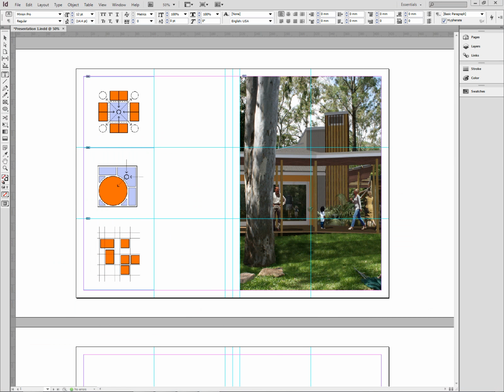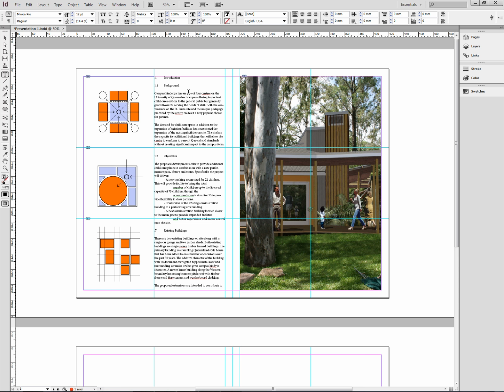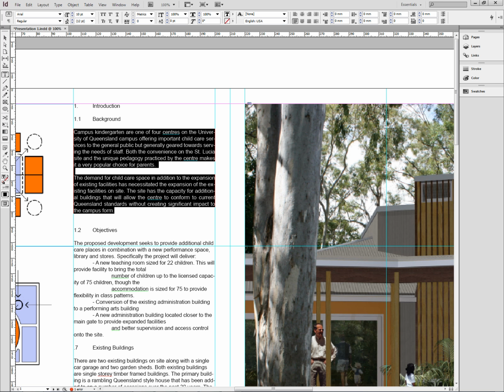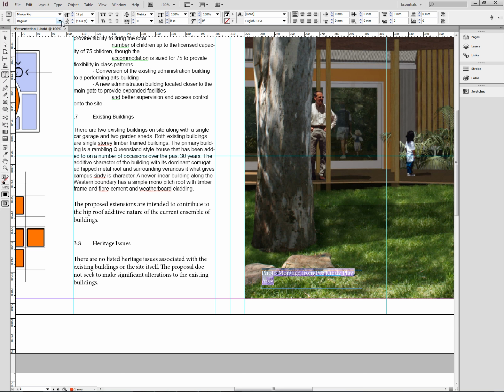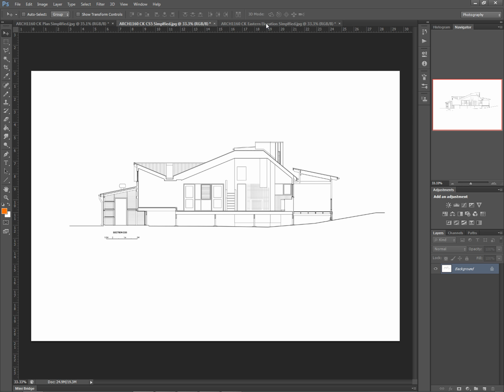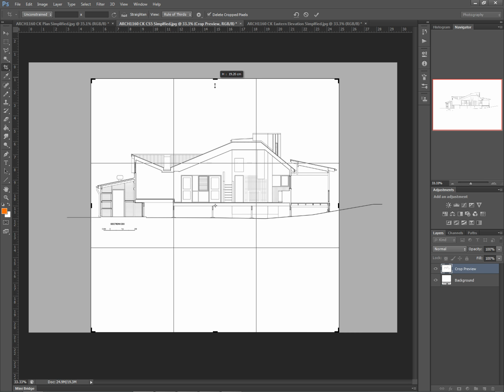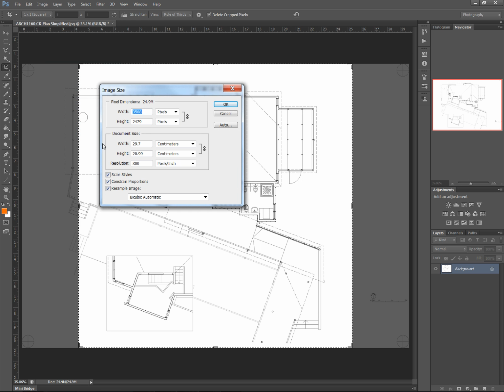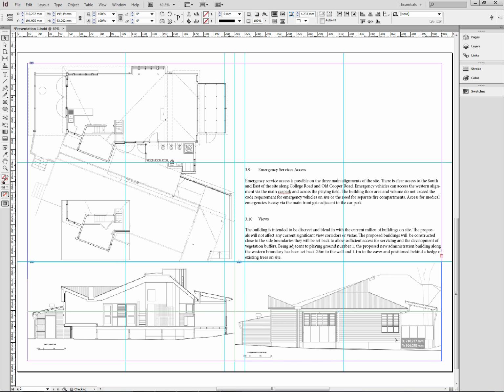Digital Skills InDesign Final Edits